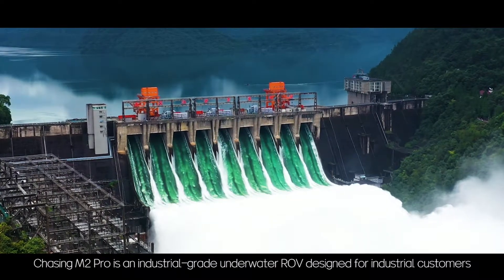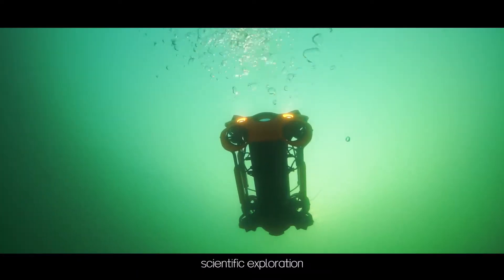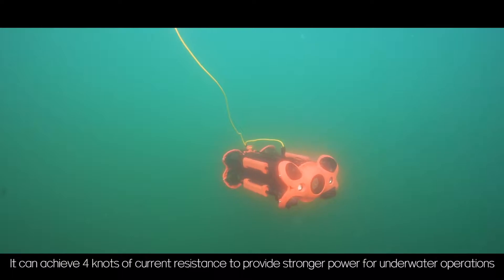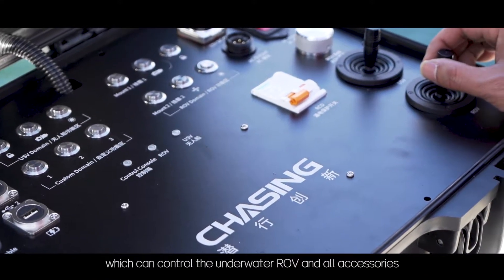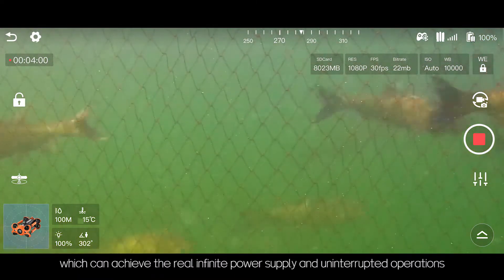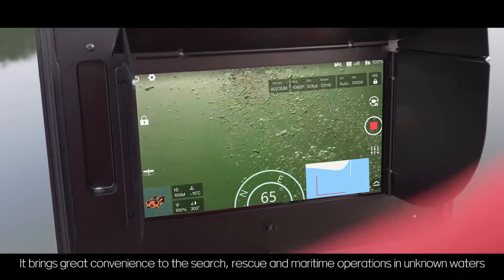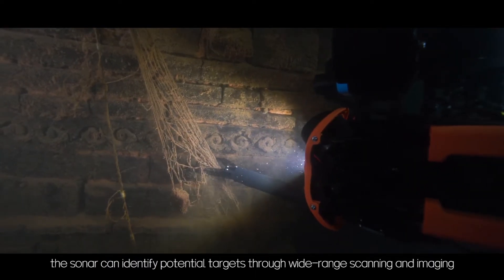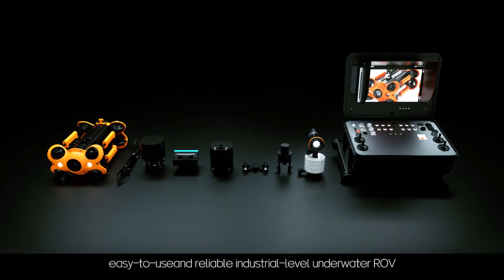M2 PRO Recon Aerial Product Release Video ENG